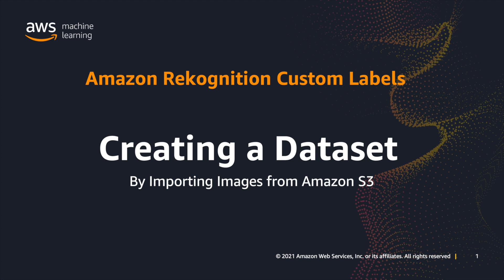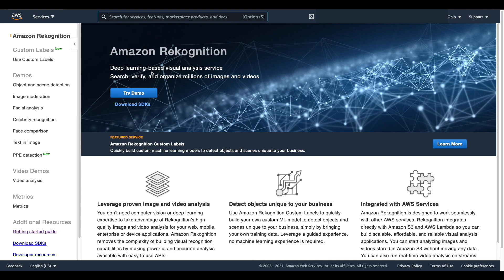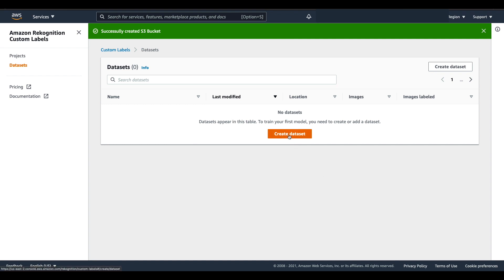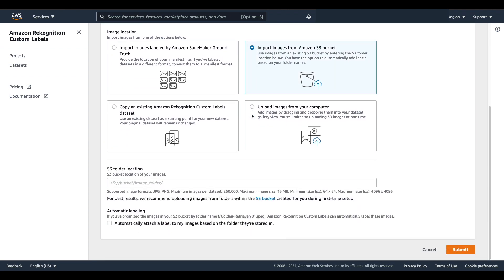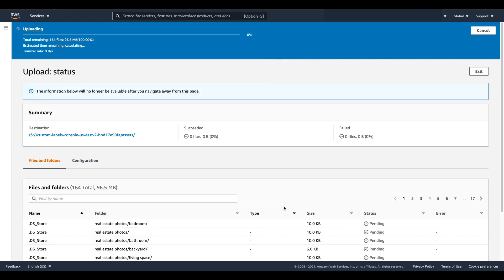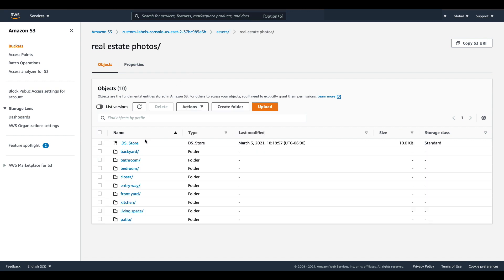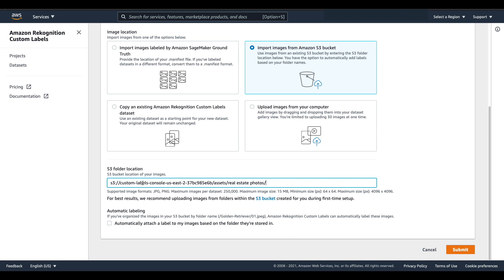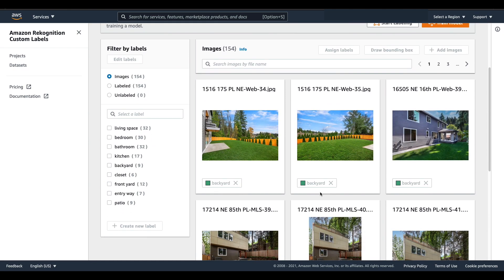Quickly Create Rekognition Custom Labels Dataset Using Images In Amazon S3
Learn the steps involved in creating a Amazon Rekognition Custom Labels Dataset starting from images contained in an Amazon S3 folder structure.